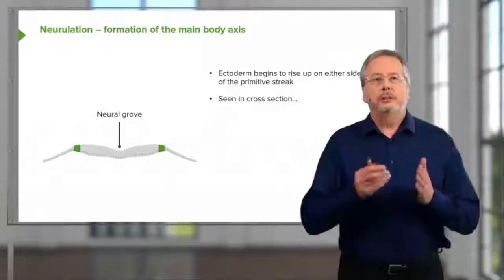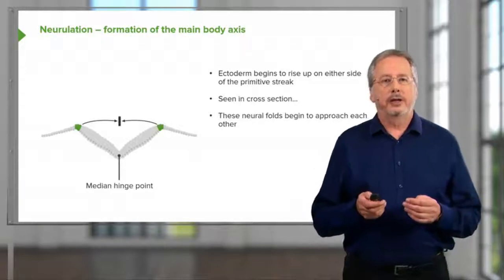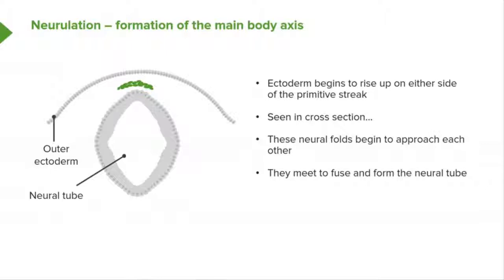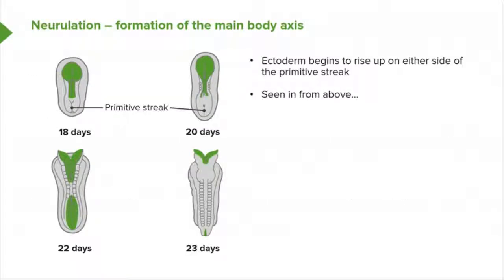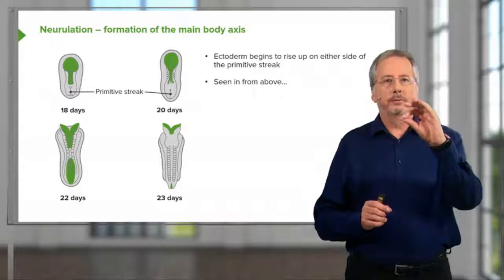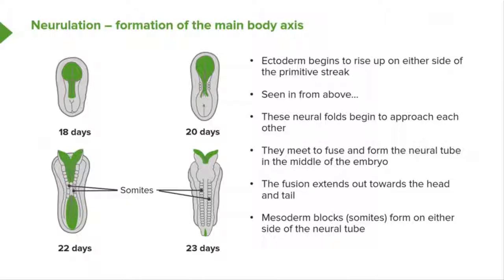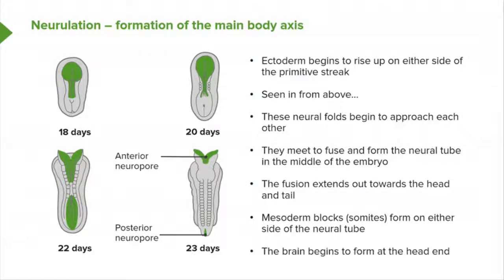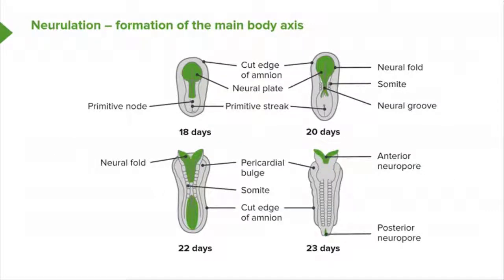Neurulation – Week 2 of Embryogenesis